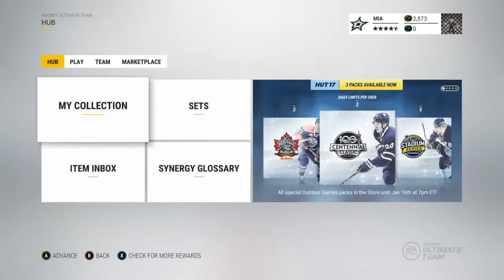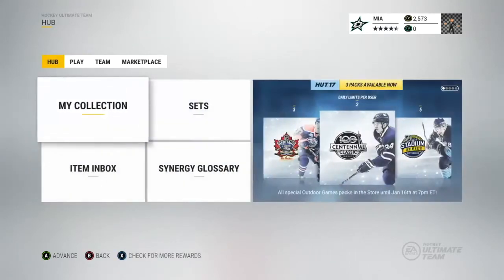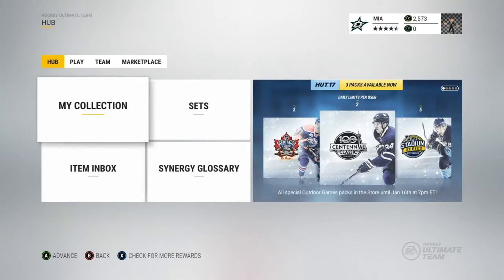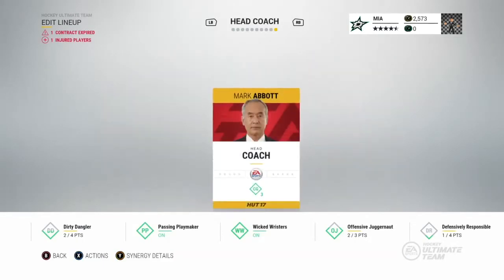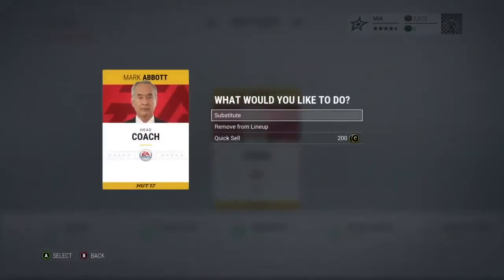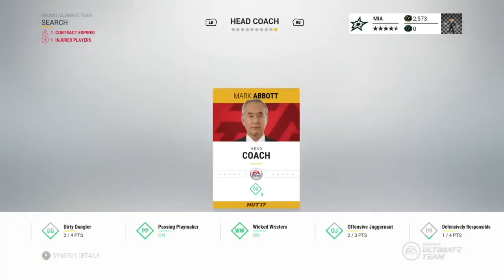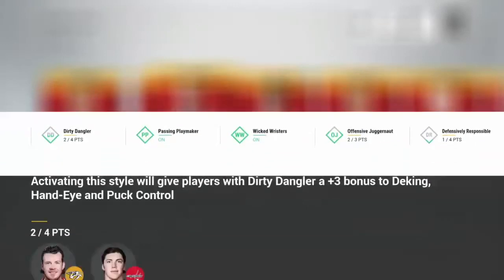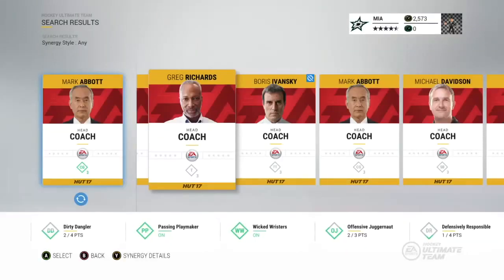How to Set a Head Coach - NHL HUT 17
This is a great way to get those team synergies!